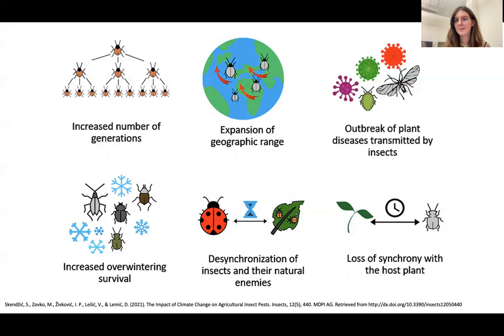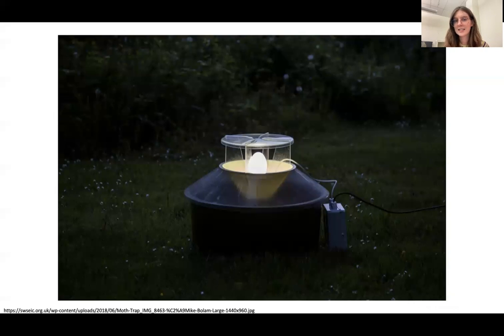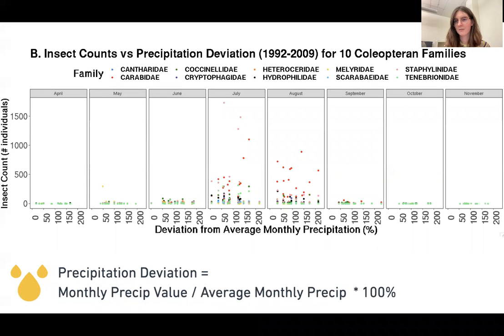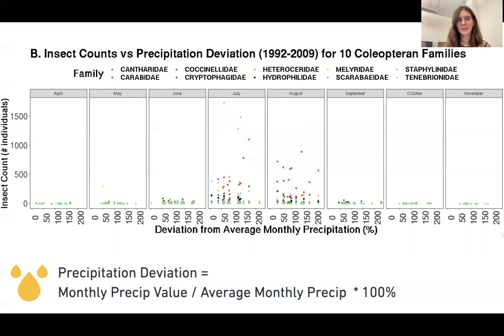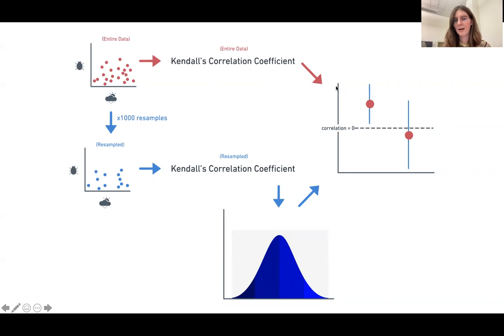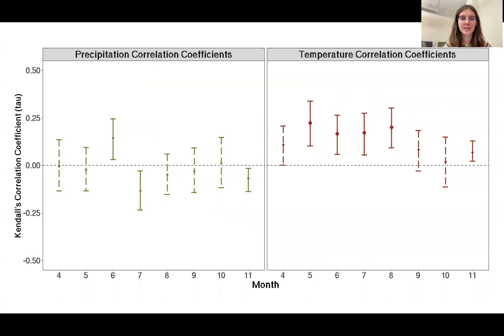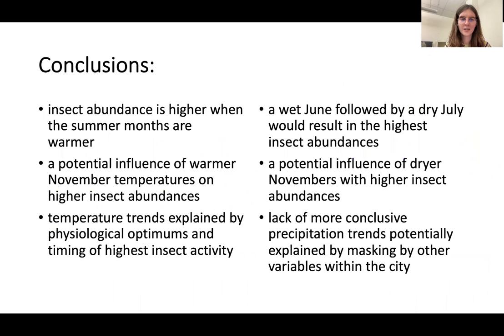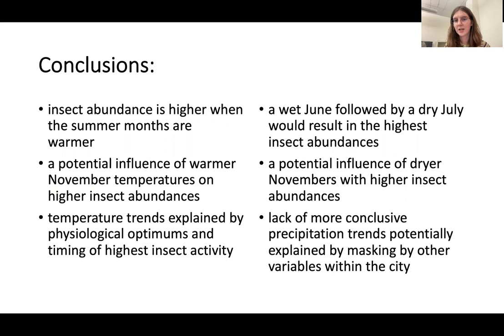Ren R 480 Final Presentation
An applied statistic project on the effects of climate variables on insect abundance in Copenhagen between 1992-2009.